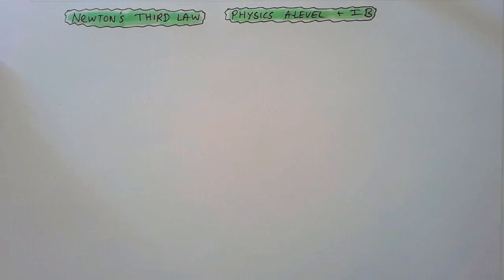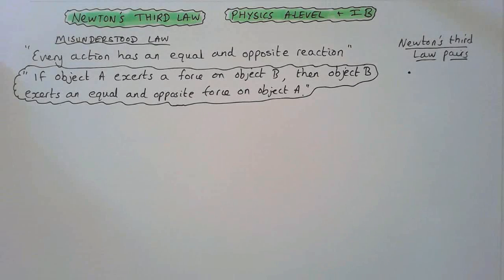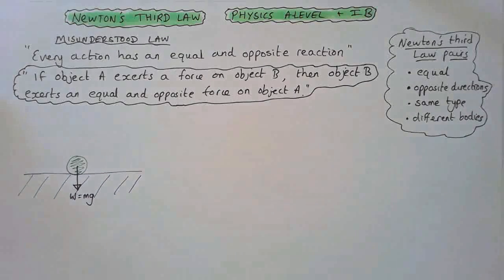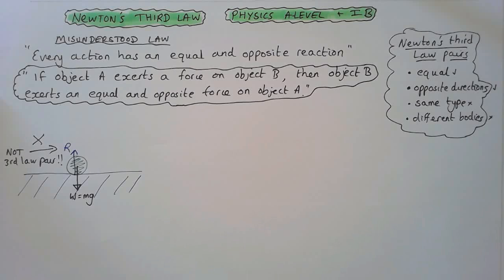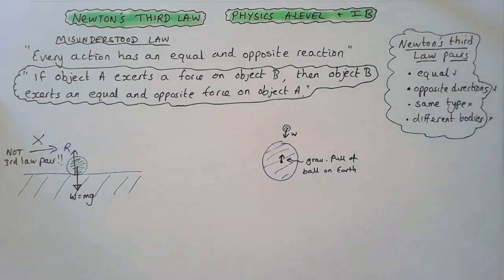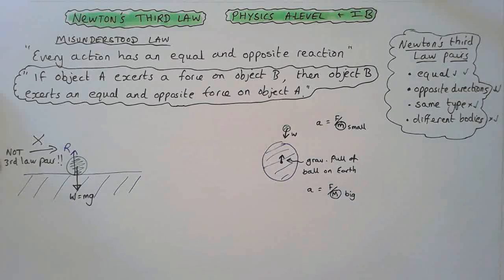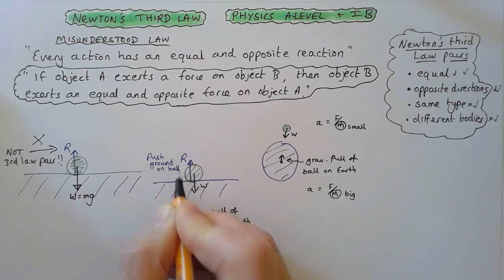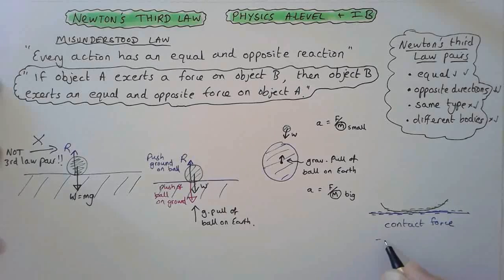Newton's Third Law a misunderstood law!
Newton's third law is one of the most misunderstood simple laws of physics.  Find out if you really understand it!